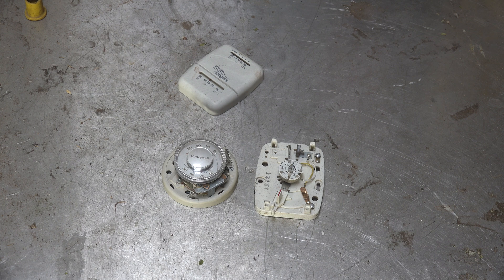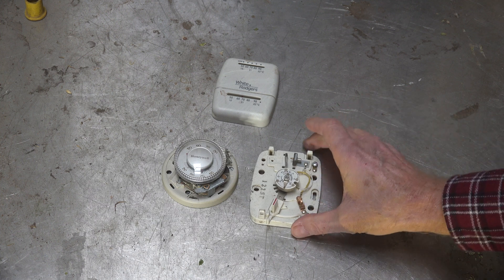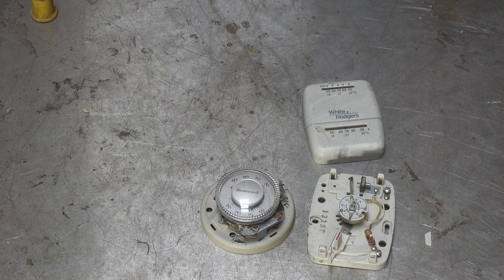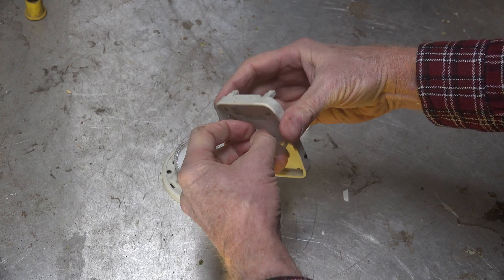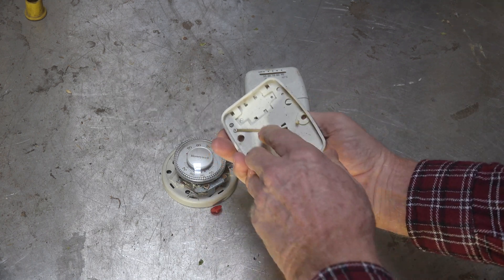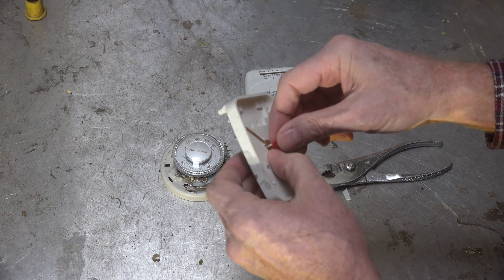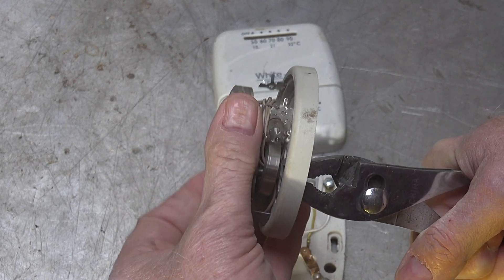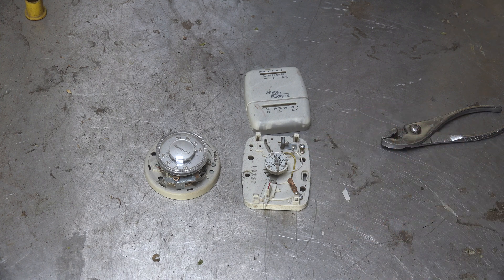Can you calibrate the mechanical thermostat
This one shows how some mechanical thermostats can be calibrated when they get out of calibration due to damage, etc. This video is part of the heating and cooling series of training videos made to accompany my websites to pass on what I have learned in many years of service and repair. If you have suggestions or comments they are welcome.